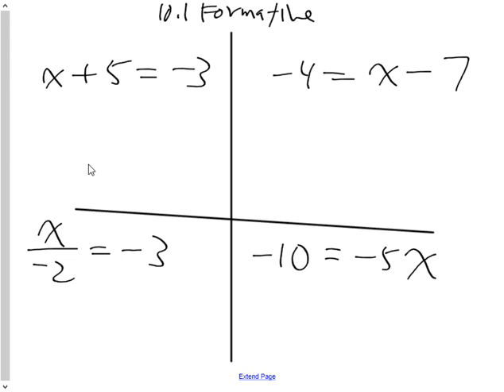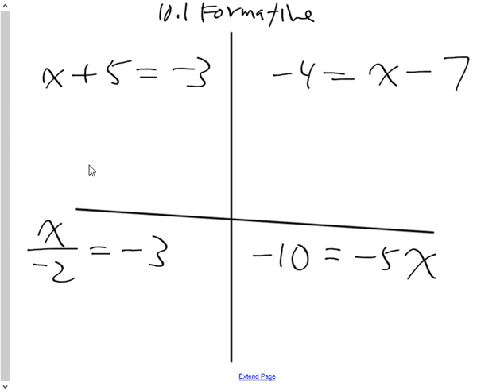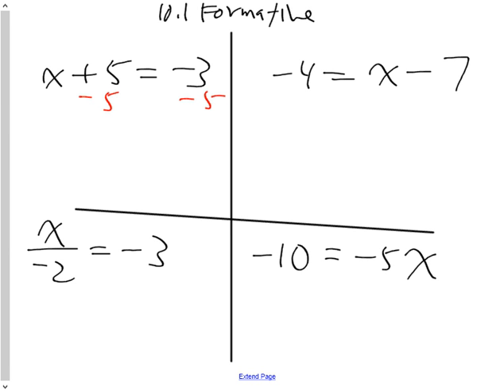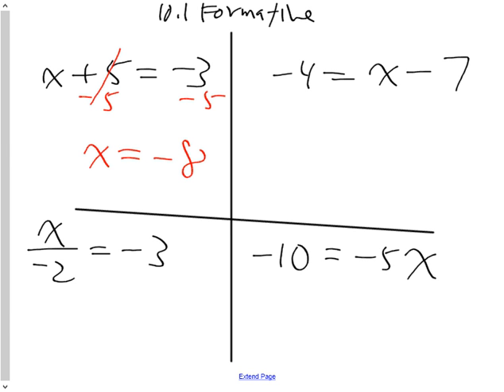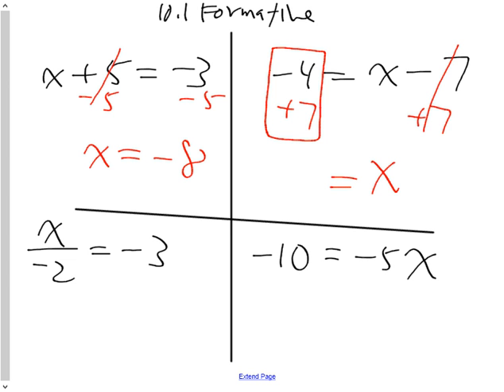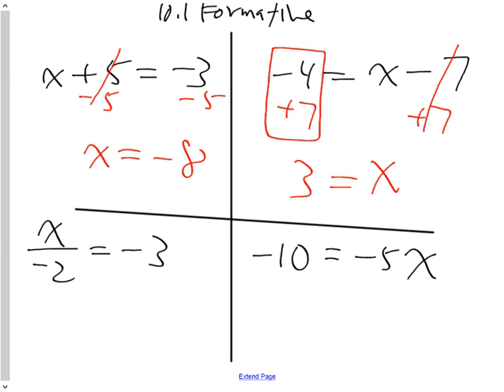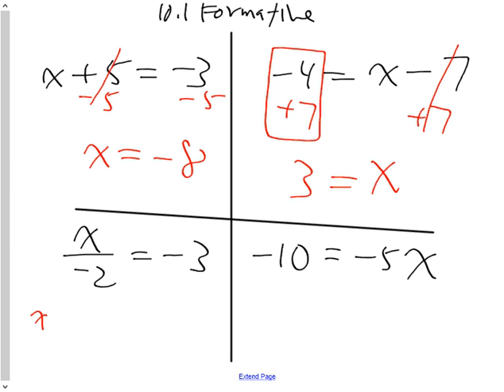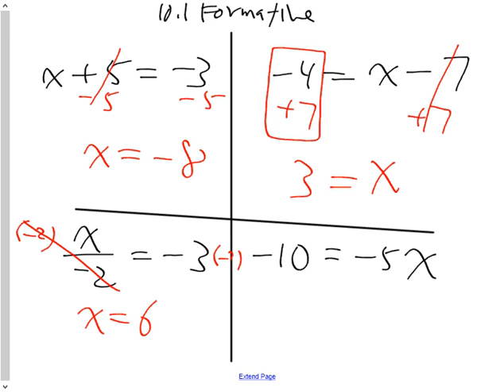10 1 Formative 4fer